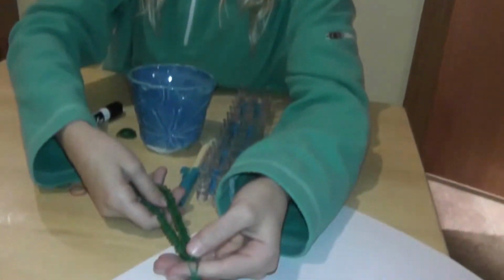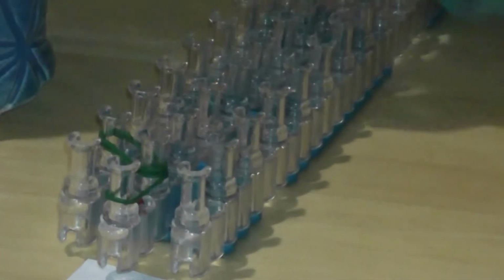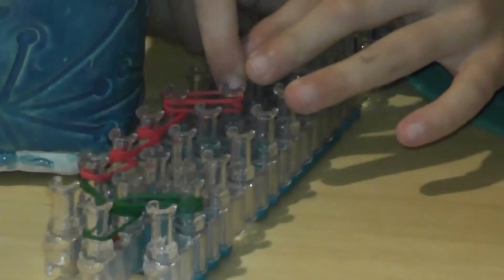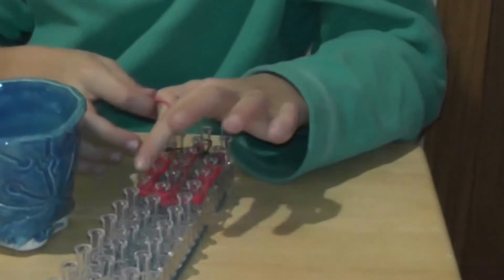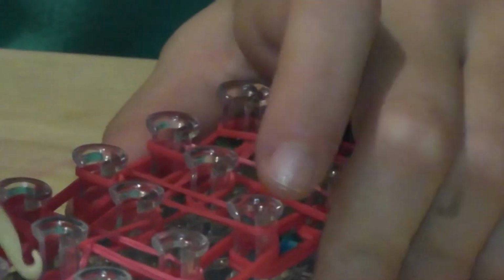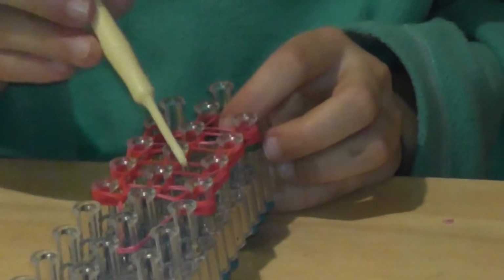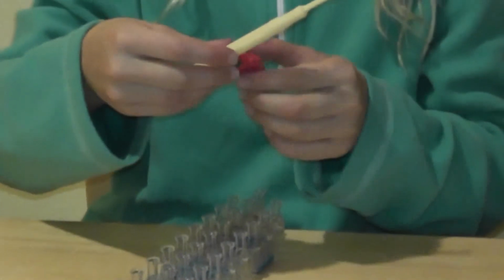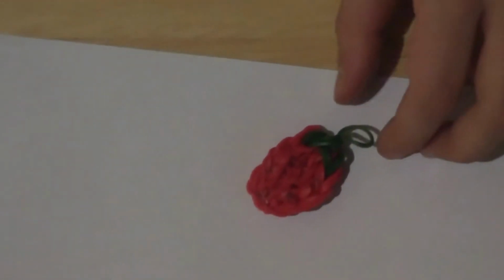Rainbow Loom Strawberry Charm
This very cute and creative charm is sure to get a lot of comments when you wear it around your neck. Put it on your backpack, and everyone will want one. I hope you enjoy this charm.